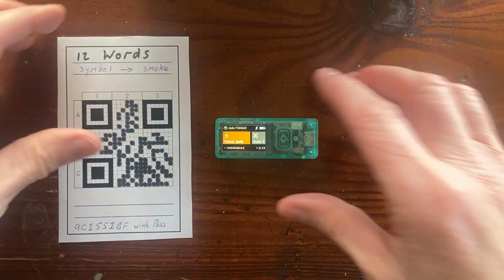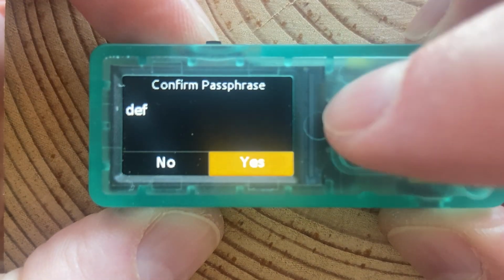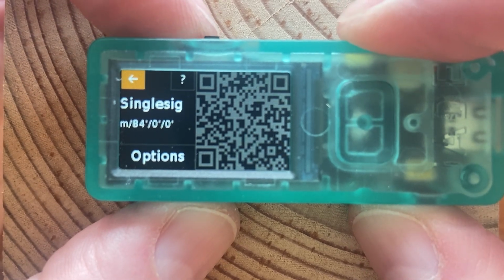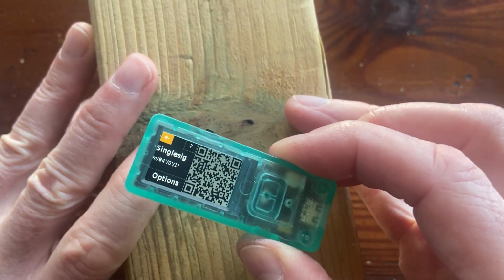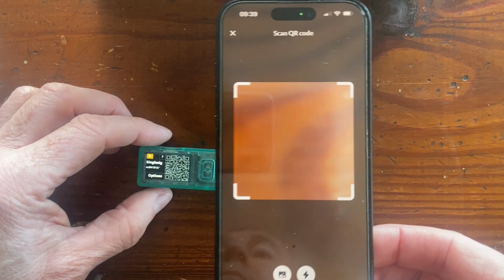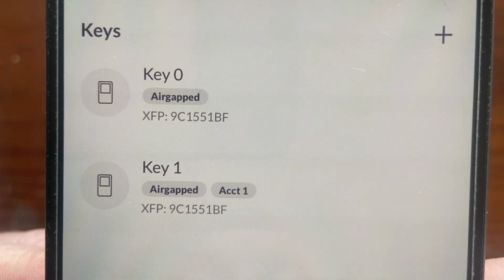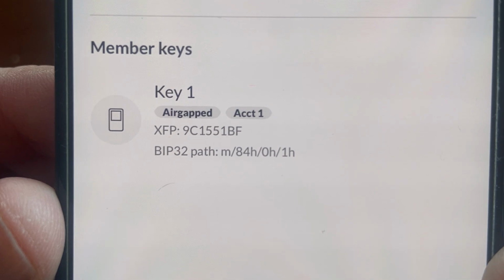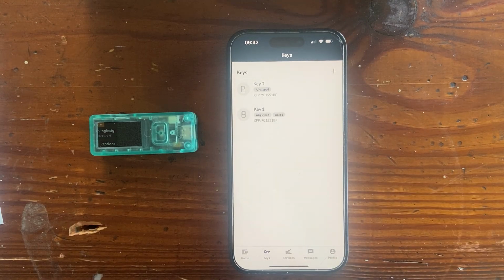4 of 5 - Create a 2nd Nunchuk Wallet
This video shows how to:
* Display an 2nd Xpub QR code (Public Key) in Jade for creating a 2nd wallet in Nunchuk.
    * Each wallet has a unique Xpub.
    * Unique Xpubs are displayed by changing the Derivation/BIP32 Path.
    * This 2nd wallet will has Derivation Path: m/84/0/1.